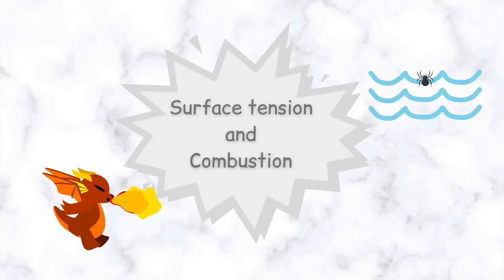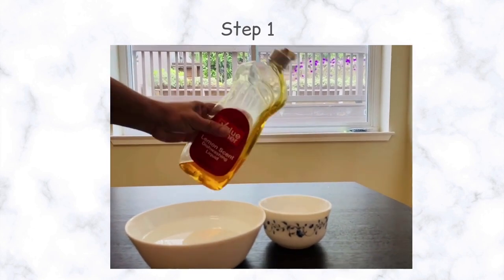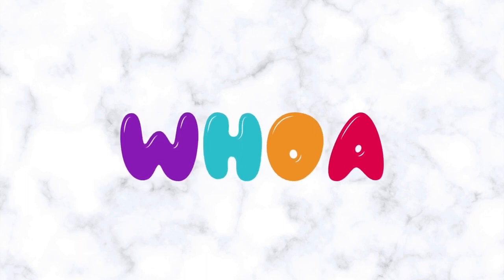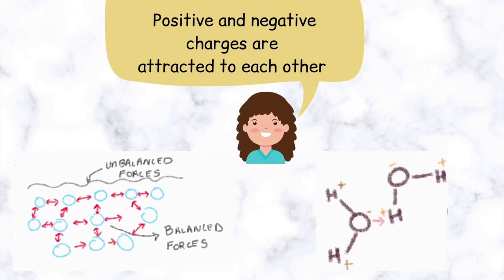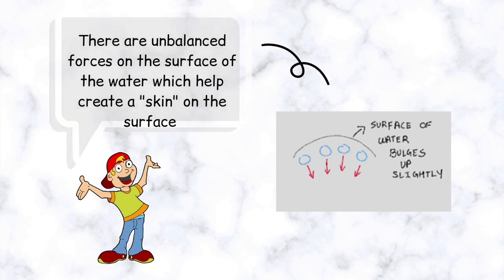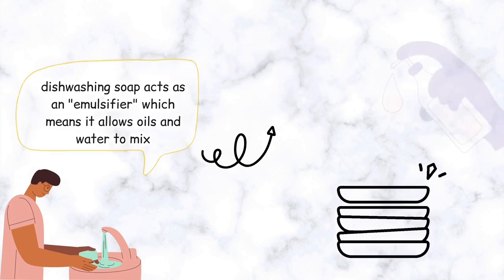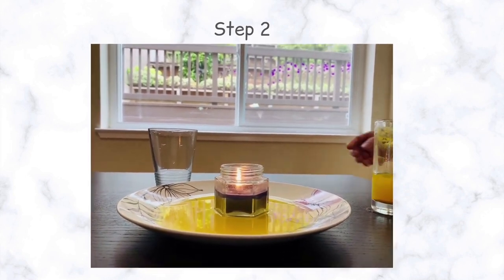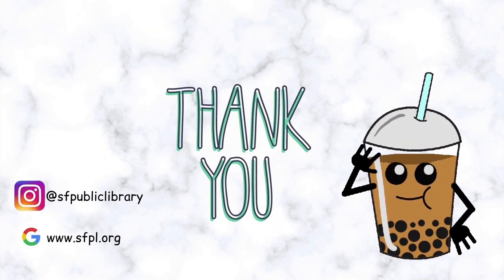Surface Tension and Combustion Challenge: STEM Challenge | Teen Takeover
Can you break the water surface tension? Learn about surface tension and combustion with household ingredients with YELL 2020 teen intern Aashka. For surface tension challenge gather 1–2 tablespoons of black pepper, 1 cup of water, 1 tablespoon of dishwashing liquid and 1 small empty bowl. For combustion challenge, gather 1 candle, a glass of water, empty glass that is big enough to cover your candle and a plate.